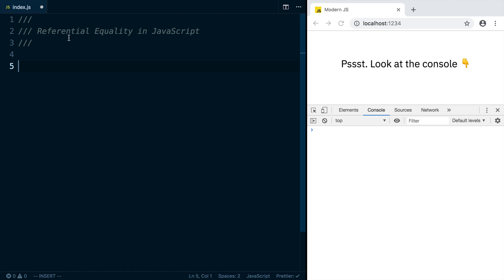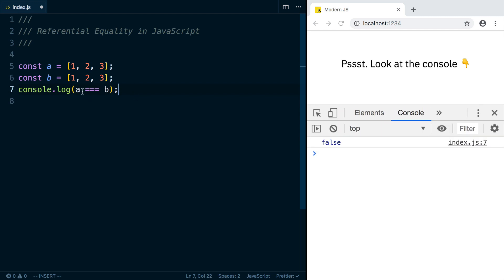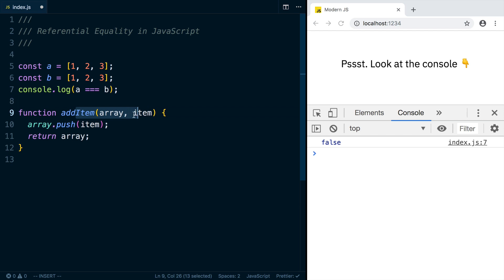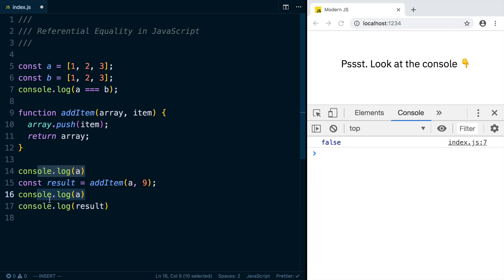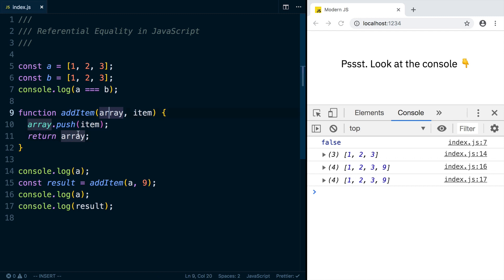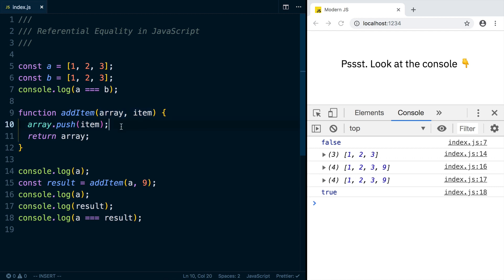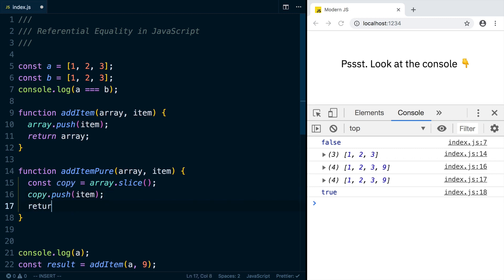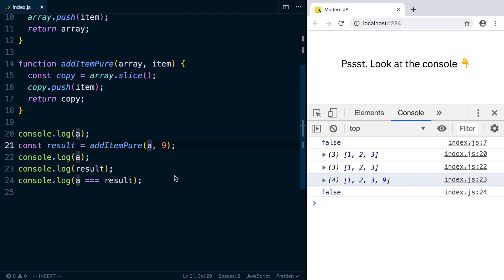Referential Equality in JavaScript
Writing modern JavaScript depends pretty heavily on understanding what "referential equality" is. It's the underlying concept behind pure functions, and pass-by-value vs. pass-by-reference. It also comes up in frameworks like React, where shouldComponentUpdate and PureComponent rely on you to update values in an immutable way. This video goes over what referential equality and pure functions are, and a few things to watch out for when you're writing your own functions.